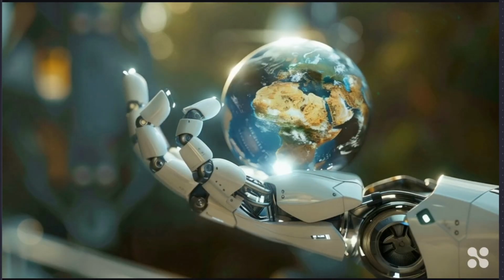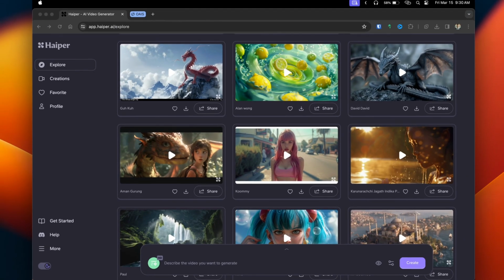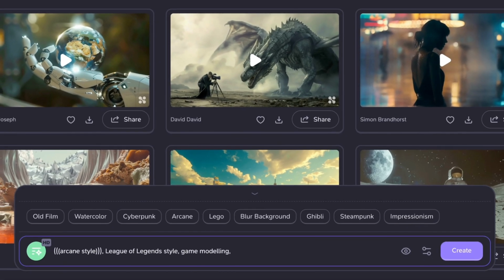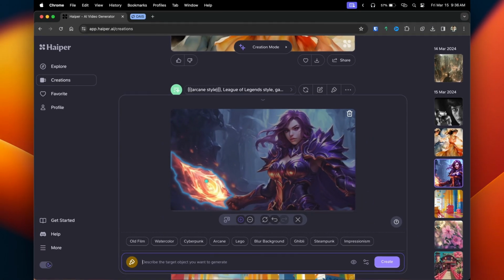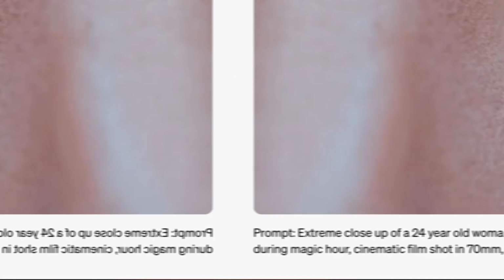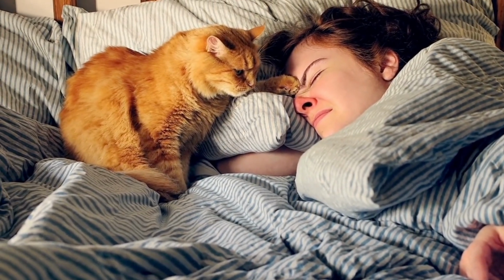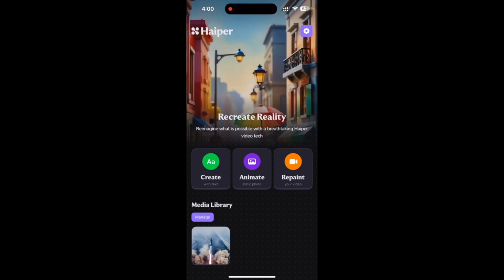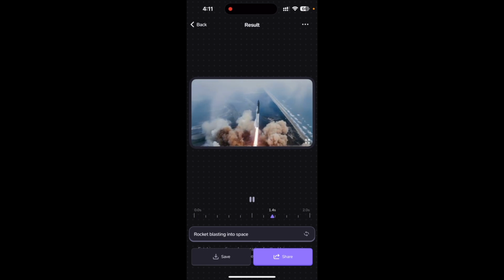HaiperAI, The Free AI Video Tool You Need To Know About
Learn how to use HaiperAI and see how it creates AI videos for free

00:00 Start Here
00:18 What HaiperAI can do
01:13 How to Use HaiperAI
02:07 HaiperAI Creating AI Videos
02:15 How to Customize HaiperAI Videos
02:37 How to inpaint with HaiperAI
03:24 HaiperAI vs OpenAI’s Sora Round 1
03:54 HaiperAI vs OpenAI’s Sora Round 2
04:18 HaiperAI vs OpenAI’s Sora Round 3
04:42 HaiperAI vs OpenAI’s Sora Round 4
05:06 HaiperAI’s iPhone App How To
06:38 OpenAi’s Sora